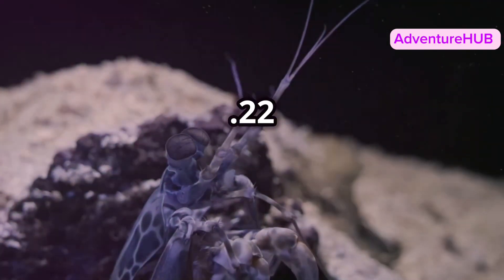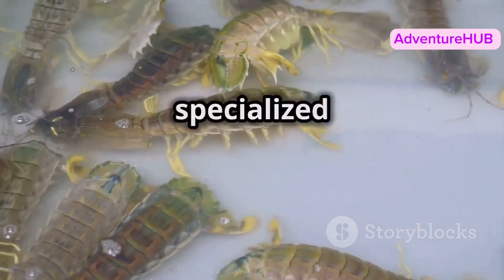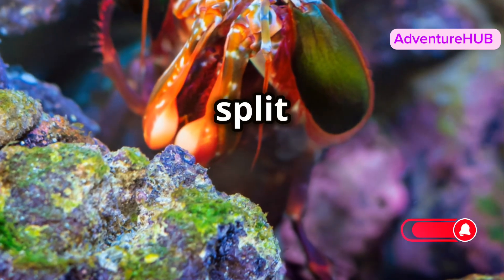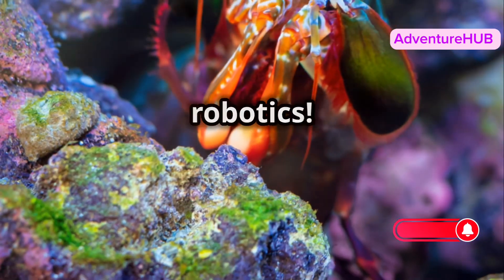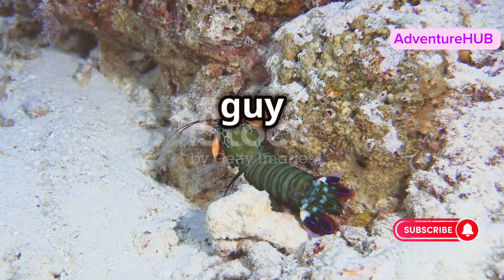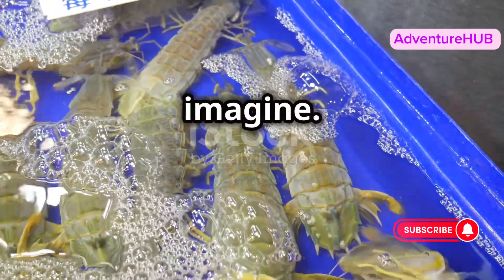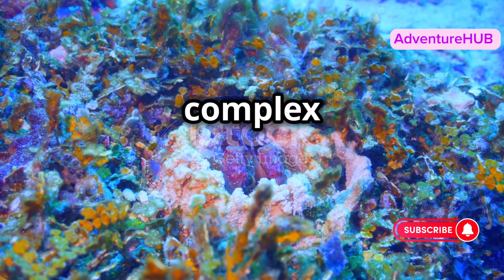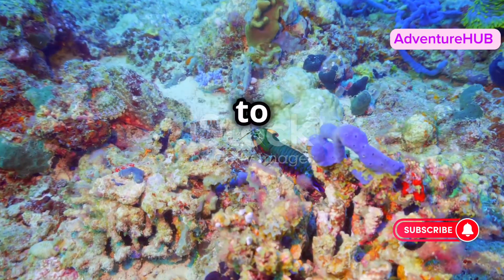The Mantis Shrimp: Nature's Tiny Boxer